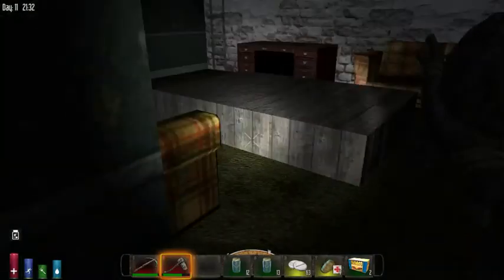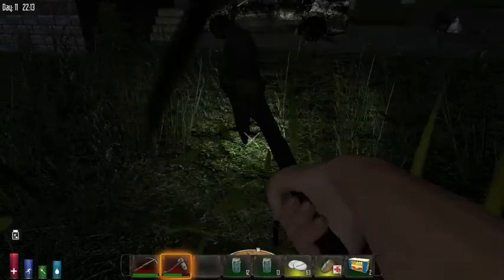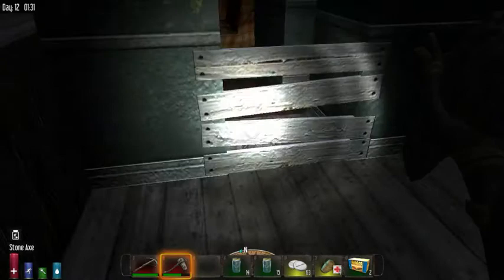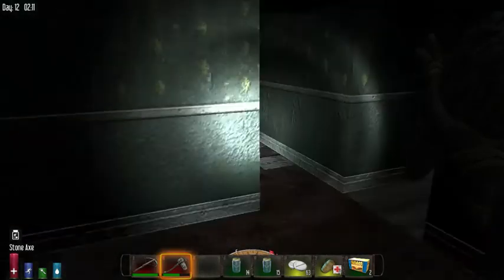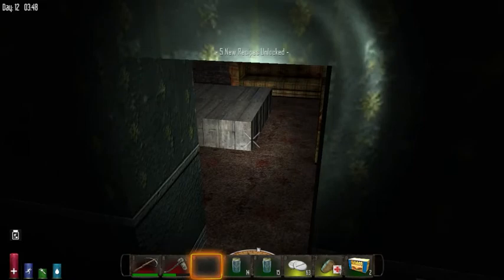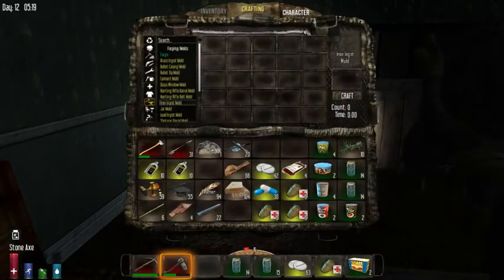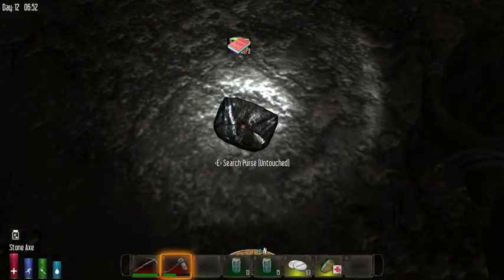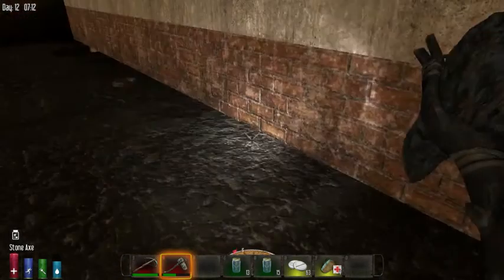7 Days to Die Part 10 "Clay!"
I will make another one today so make sure u are ready :)